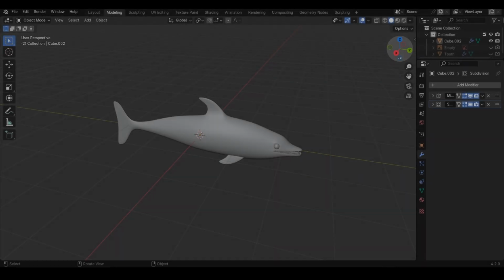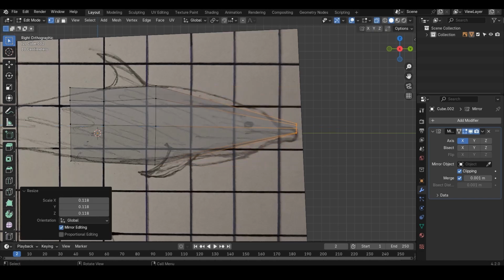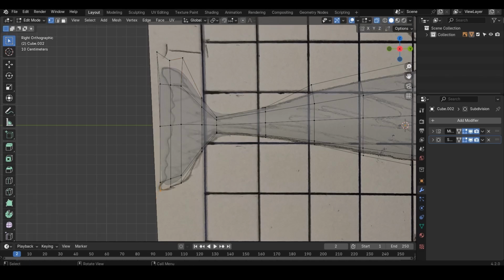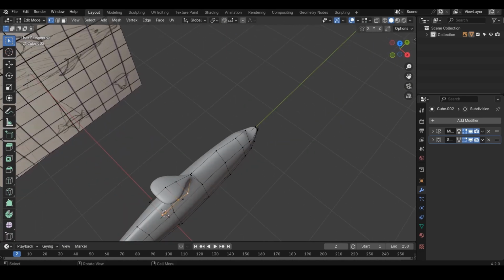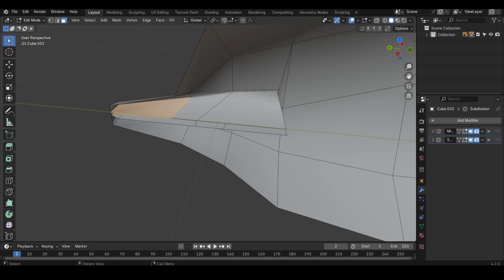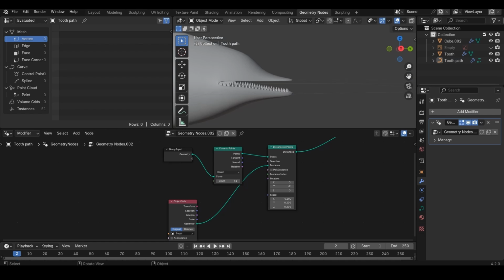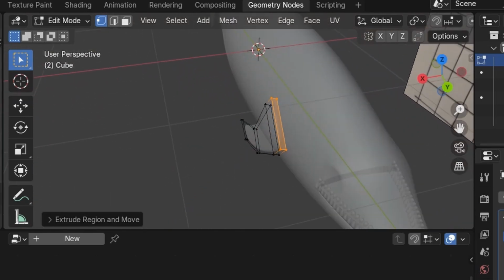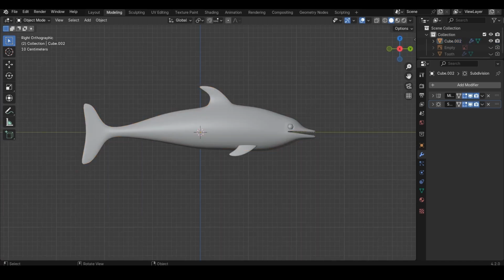Beginner’s Guide to Modeling a Dolphin Fish in Blender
Welcome to this beginner-friendly Blender tutorial! 🎉 In this video, I’ll guide you through modeling a dolphin fish from scratch using Blender. Whether you’re new to 3D modeling or looking to improve your skills, this tutorial is designed to be easy to follow, step-by-step.

In this tutorial, we’ll cover:

Basic modeling techniques
Shape and detail creation
Tools for refining your model
Tips and tricks to make the process smoother
🔹 Software: Blender (free and open-source)
🔹 Level: Beginner
🔹 Duration: 14 minutes